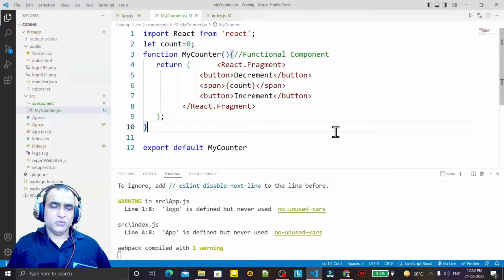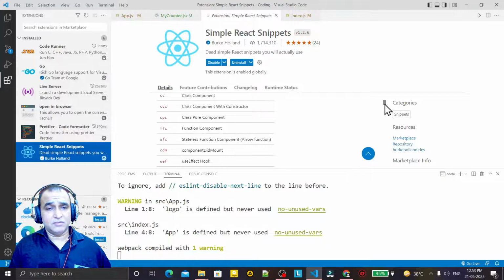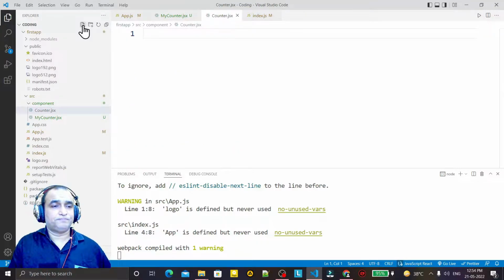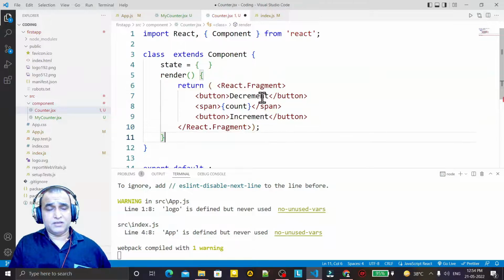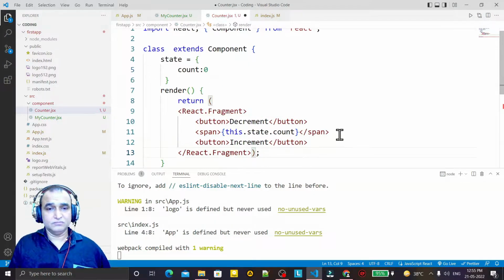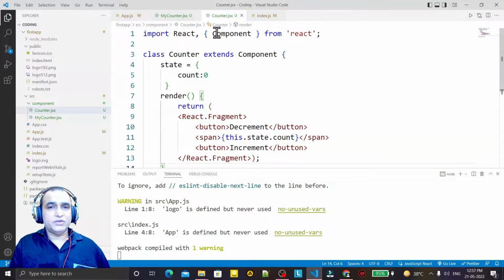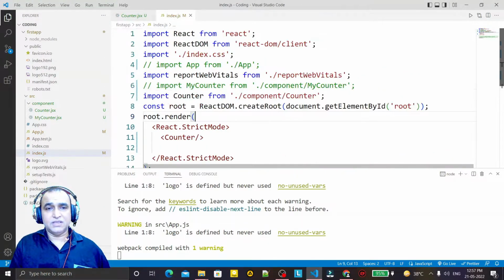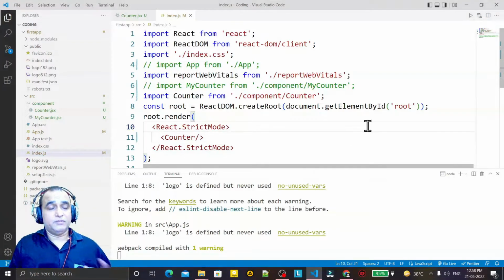React Tutorial #11 React Class Component | React Functional vs Class Component | Dr Vipin Classes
Class Component in React | React Class Component | Dr Vipin Classes
About this video:
In this video, I explained about following topics:
1. class component in react